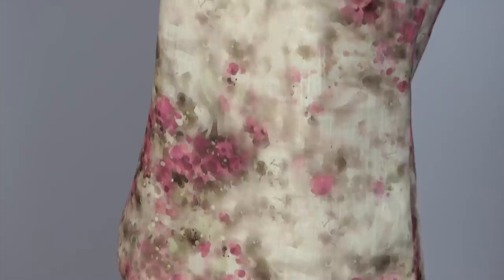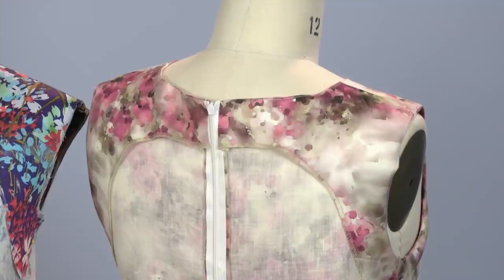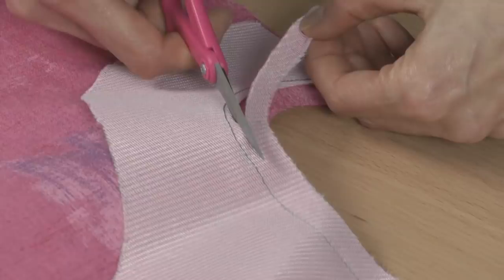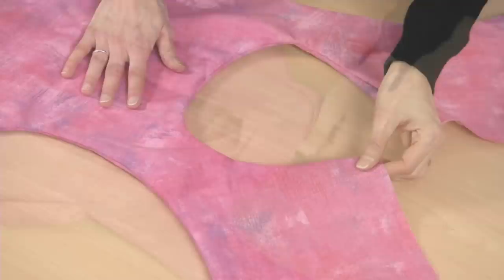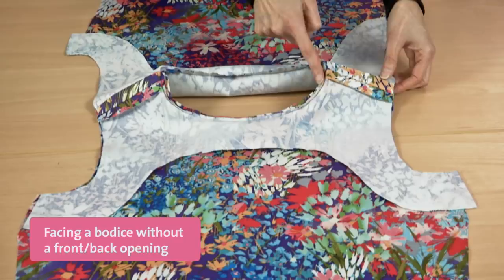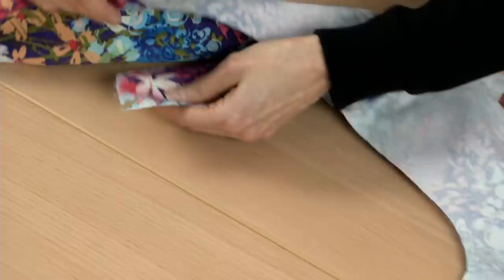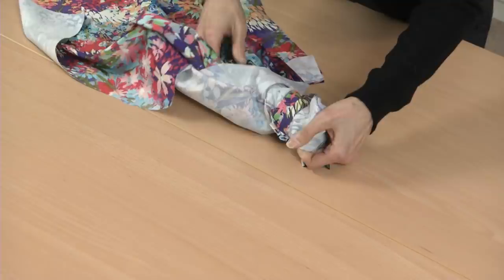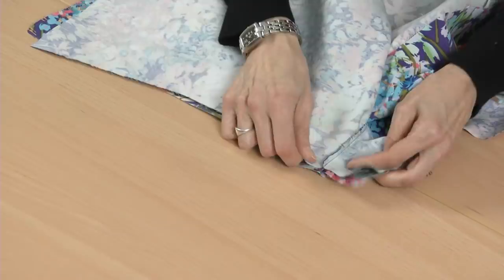Install an All-in-One Facing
An all-in-one facing is a clean, simple finish for a sleeveless garment. It provides a smooth and supportive edge at the neckline and armhole.